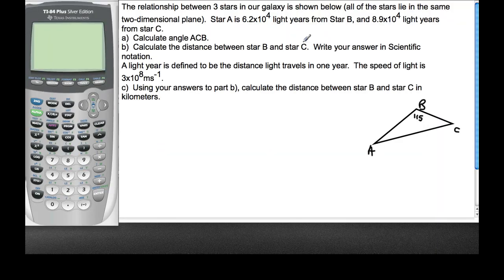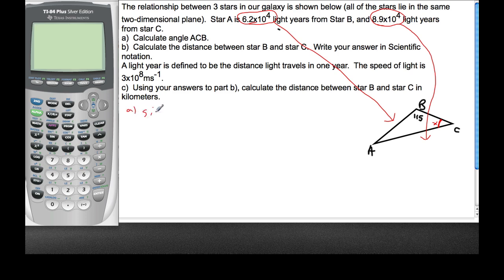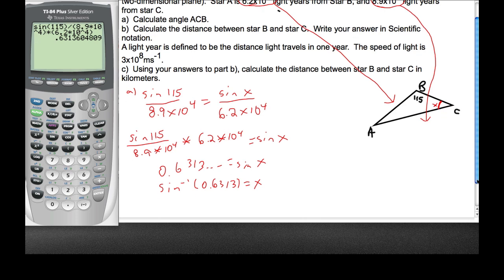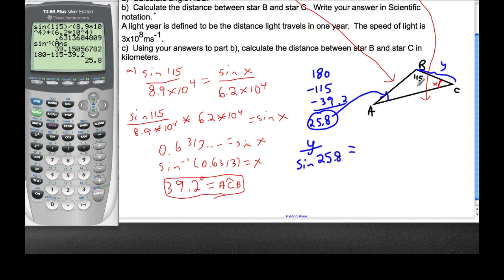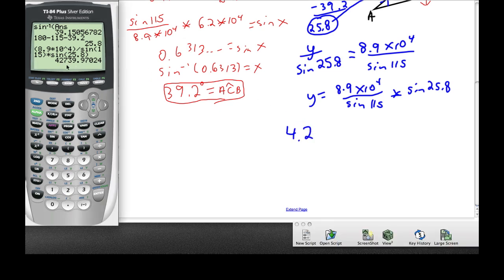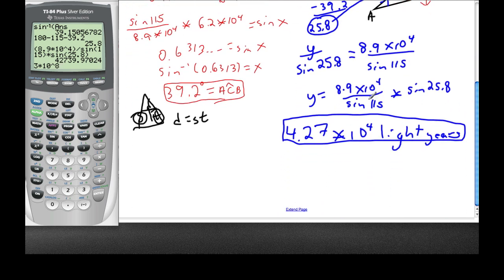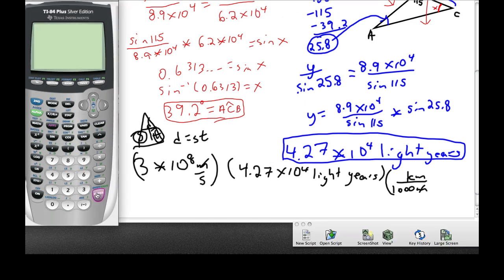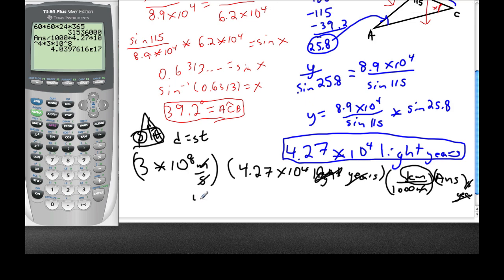Trigonometry Sine Rule Example